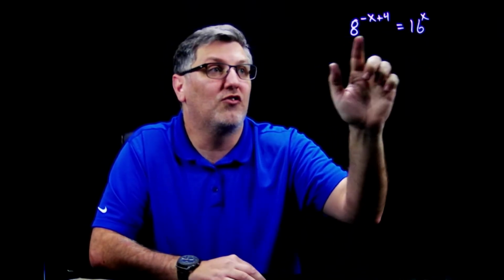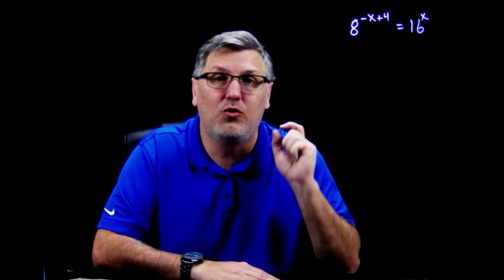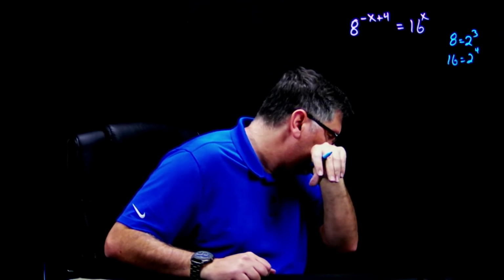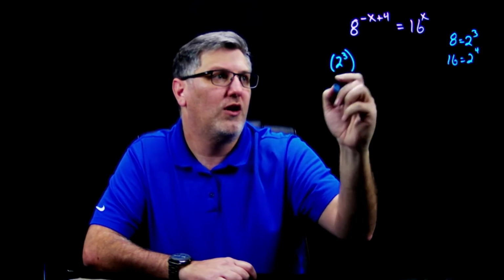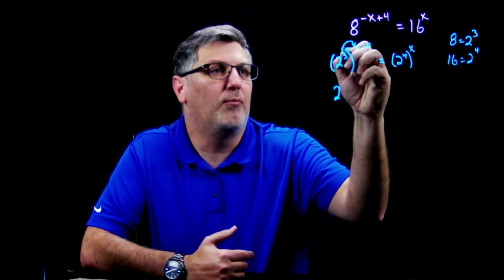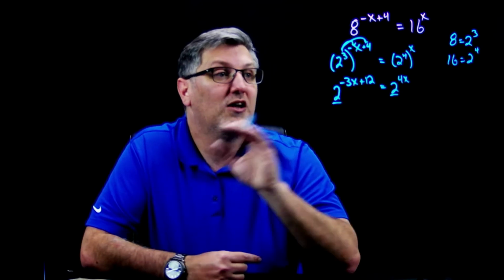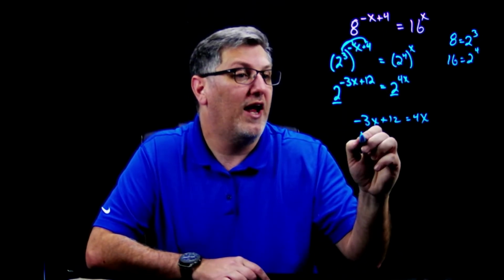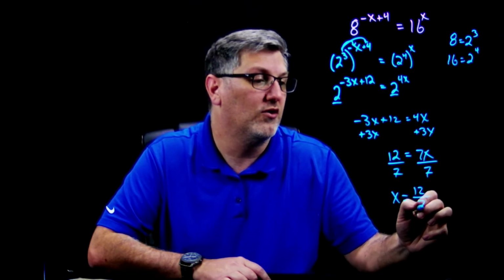Solving Exponential Equations with Different Bases